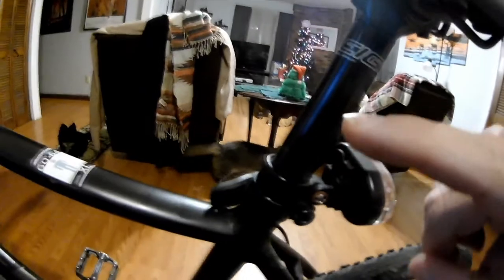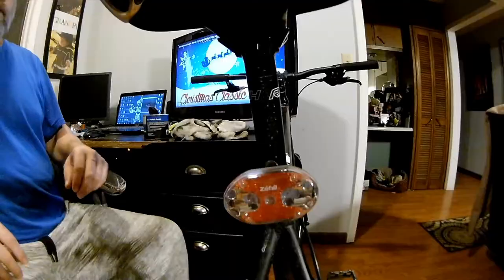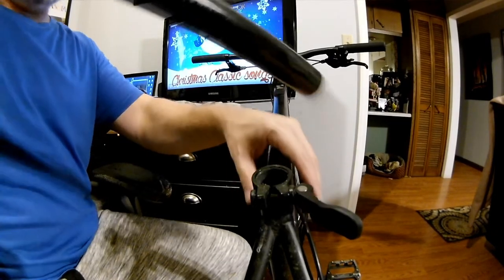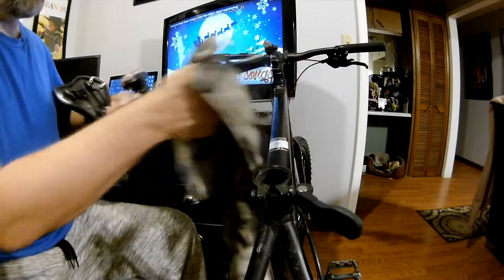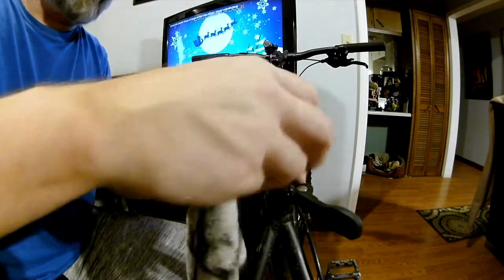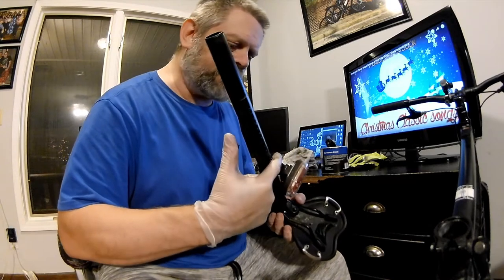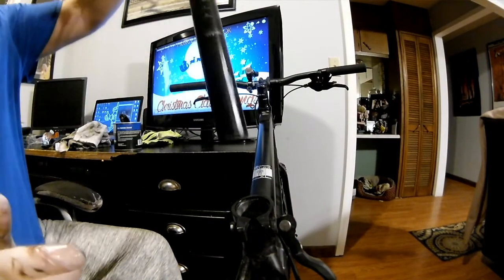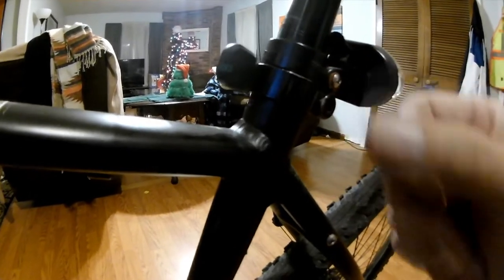Greasing Your Pole! Seat Pole That Is 12 5 19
In this video,we're gonna do some really basic task that most people probably dont do. Let's take a look at the ole seat post and downtube. OH..and GET UP,GET OUT,GET RAD and DO IT TO IT!!!